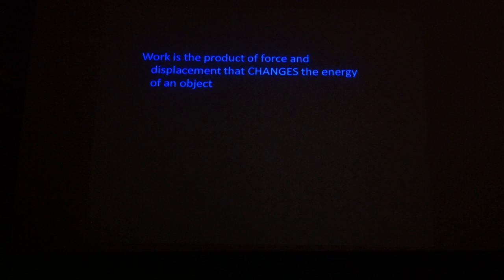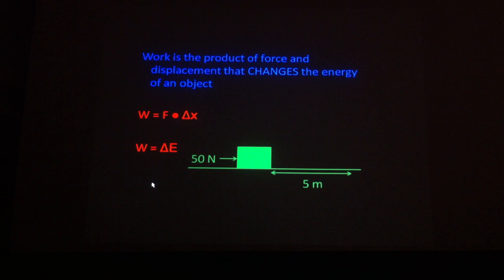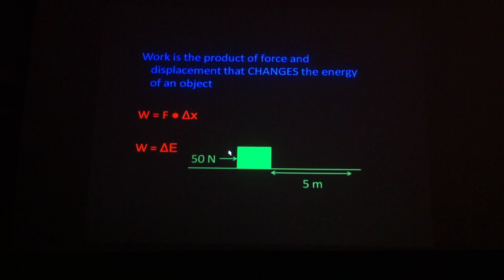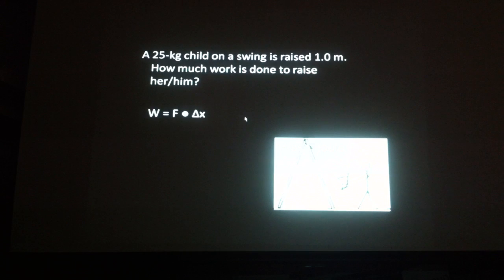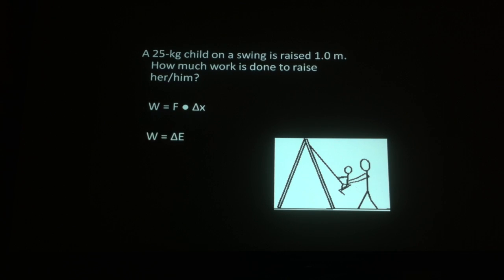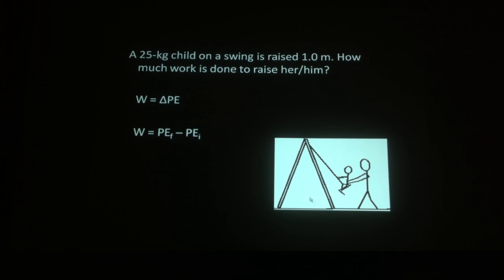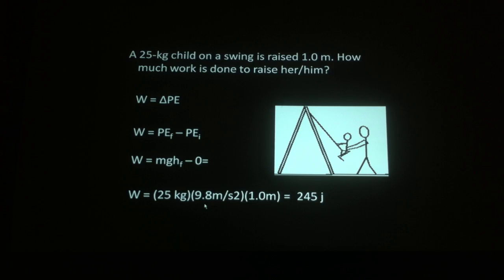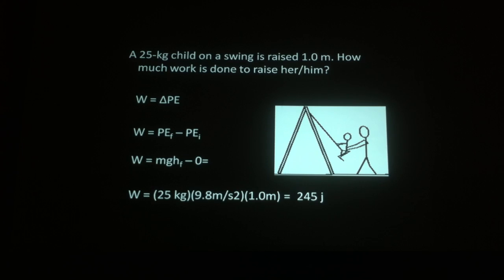Work and Energy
An example of the work-energy theorem